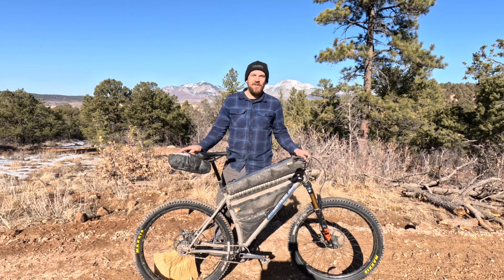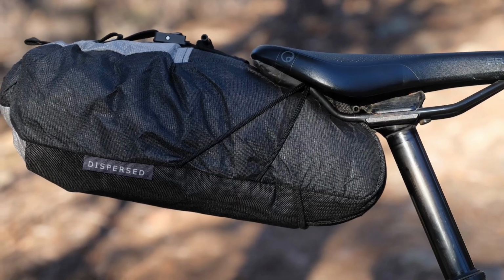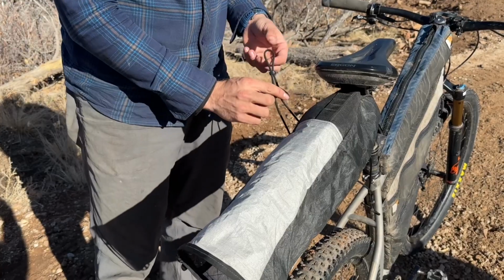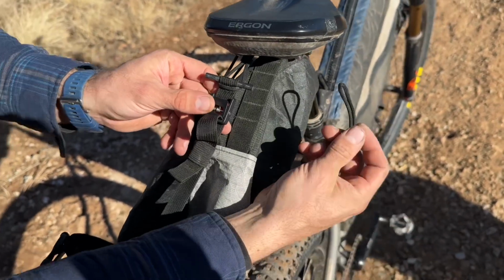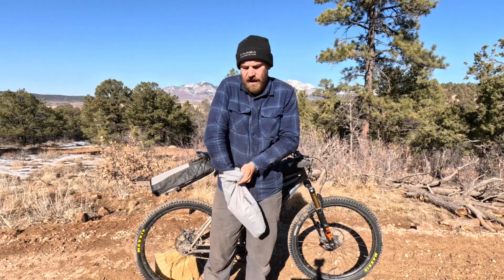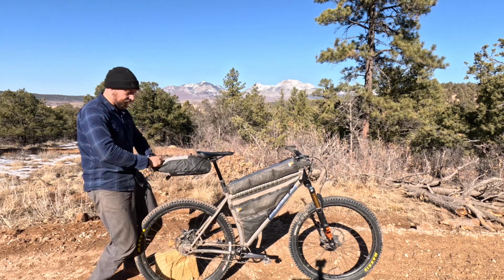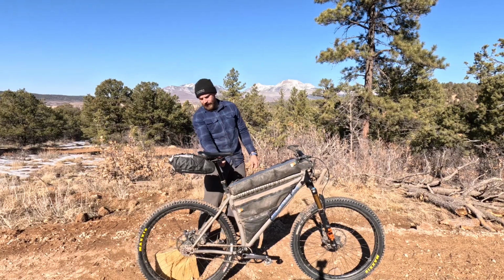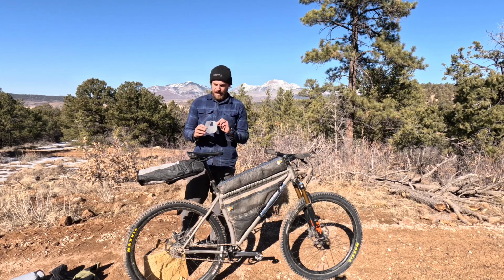Dispersed Dropper Seat Bag Overview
A dropper compatible seat bag with a dual purpose trowel/stiffener.

0:00 Intro
0:32 Specs and materials
1:08 Installation
2:32 Internal dry bag
4:01 Securing the bag
4:39 Trowel